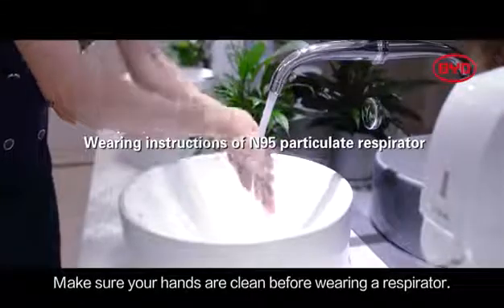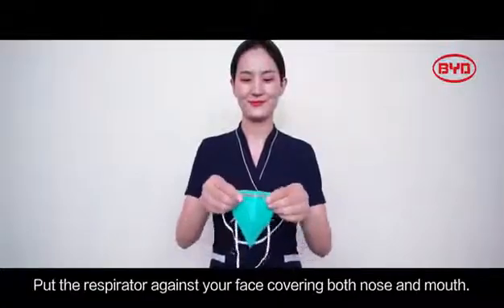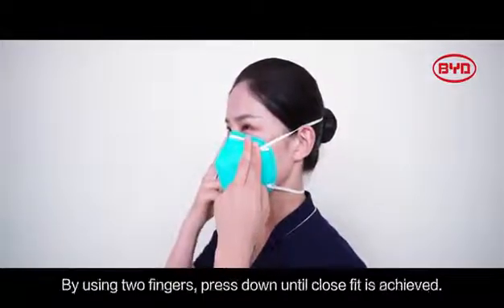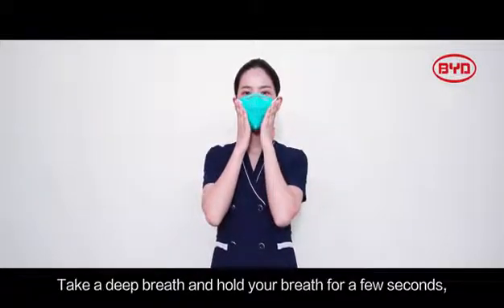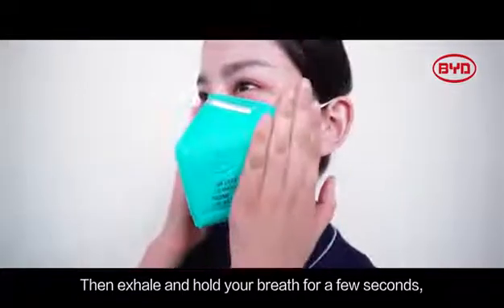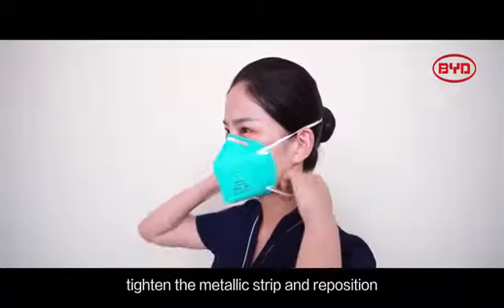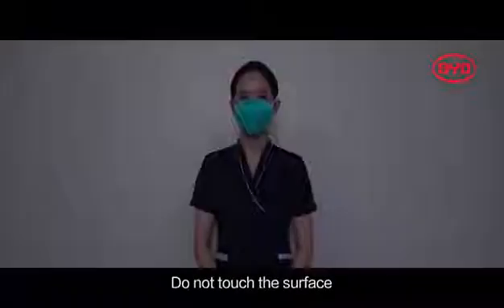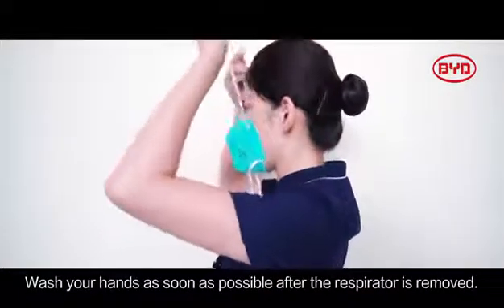BYD N95 NIOSH Respirator Mask Wearing Instructions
Learn how to wear a N95 mask properly, how to perform a fit test, and how to remove a respirator.